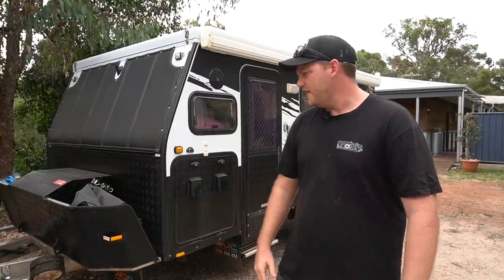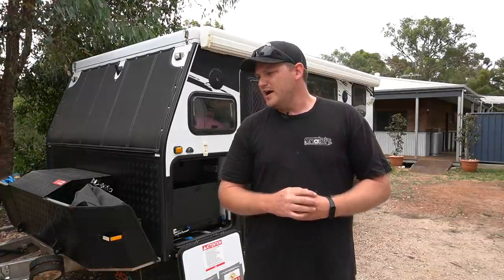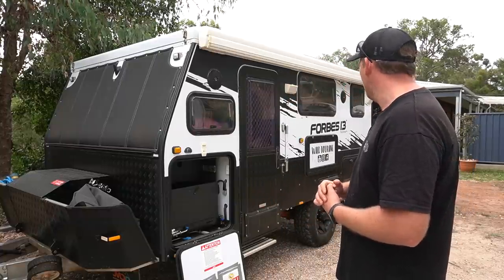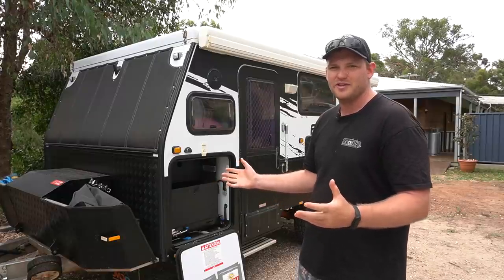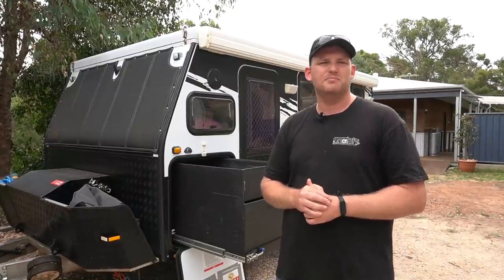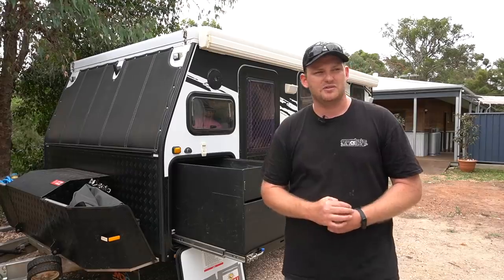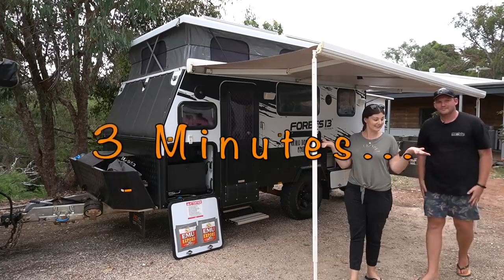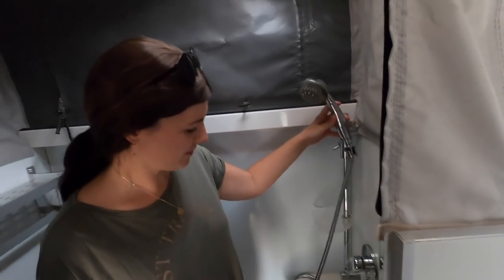MDC Forbes 13+ Review | 12mnths/25,000kms | SHOULD YOU BUY A CHINESE HYBRID CARAVAN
G'day guys,

After nearly 12mnths over ownership and over 25,000kms of travel (including living out of it for 5mnths) we thought nows a great time to do a final review on our MDC Forbes 13+.

Overall we reckon its great value and we we're really happy with how it stood up to some really tough conditions. MDC themselves were good to deal with, and we would buy another MDC van again (if they did a layout that suited us).

Heres some other videos on the van;

Cheers!

HUGE thank you to all our new Patrons! If you'd like access to exclusive content and support growth of the channel, check out how you can get involved;

We trust our Pedders GVM+ Upgrade to get us there and back again in comfort!

For the coffee beans or hand grinder that we use -

For travel buddy accessories like the roasting tray/trivet and insulated door we use - check out

Get yourself a set of epic LED driving lights like ours from Stedi

We rely on our Runva 11xp Premium Winch to get us out of trouble -

A UHF is essential for travelling Australia, Oricom are the cutting edge of consumer communication with their Dual Receive technology

music ;
Free Instrumental #23: Country - Avantex